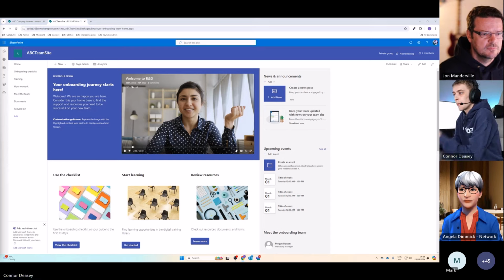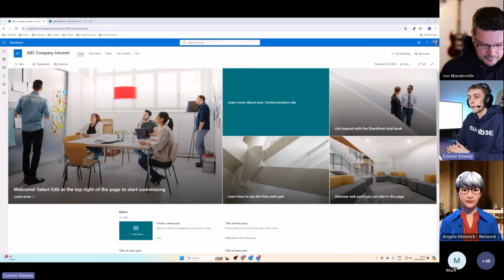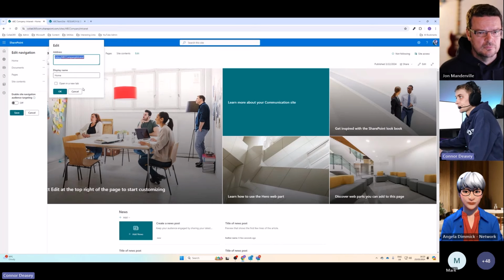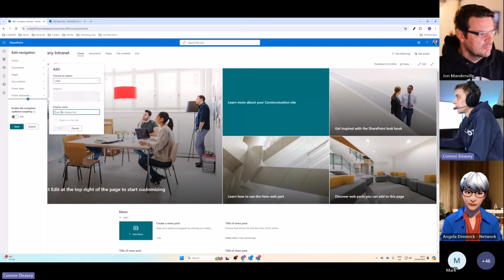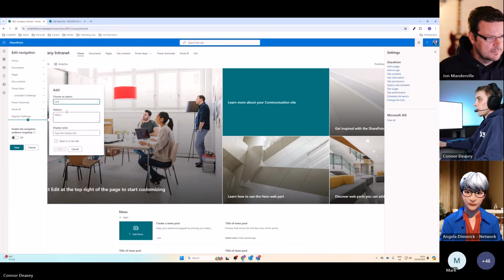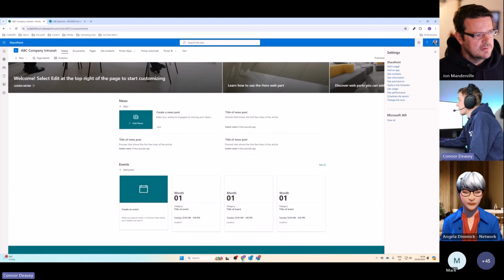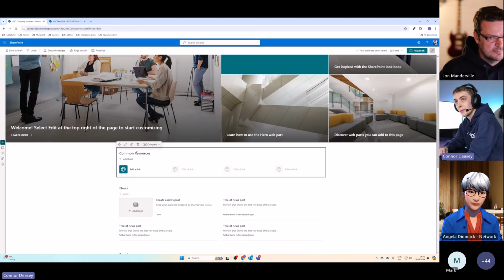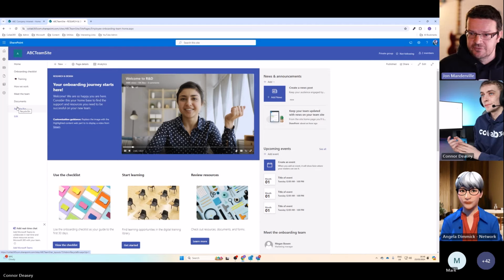Mastering SharePoint Intranet Navigation: Best Practices & Implementation Guide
Unlock the full potential of your SharePoint Intranet with our detailed guide on navigation best practices, focusing on the crucial role of team onboarding in the design process.

Learn how involving your team early on can lead to a more intuitive and efficient navigation setup, tailored to the unique workflows and needs of your organization. This video explores the nuances between navigation in teams and communication sites, and demonstrates how to leverage hero sections and quick links for an optimized user experience. Perfect for SharePoint administrators and team leaders, this guide provides actionable insights to create a more engaging and productive Intranet environment.